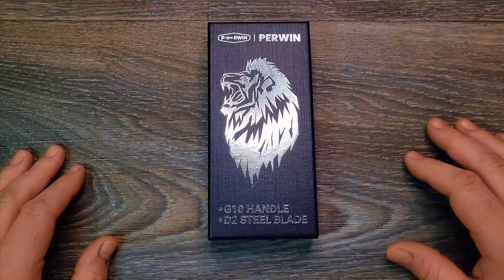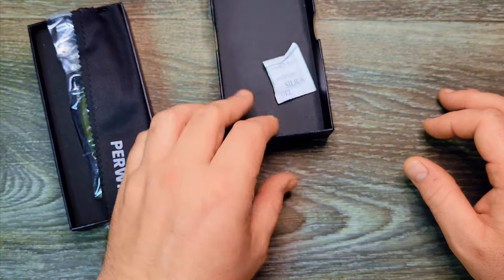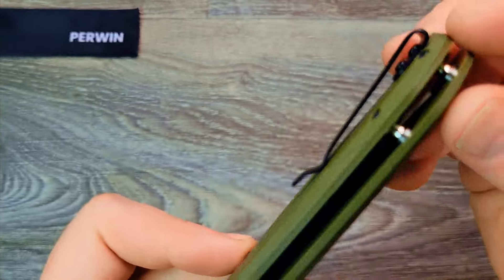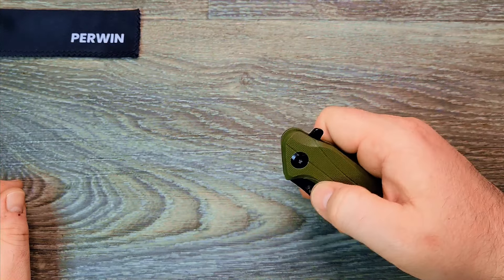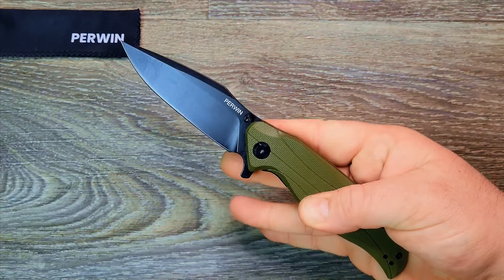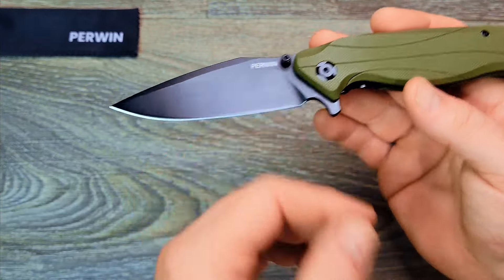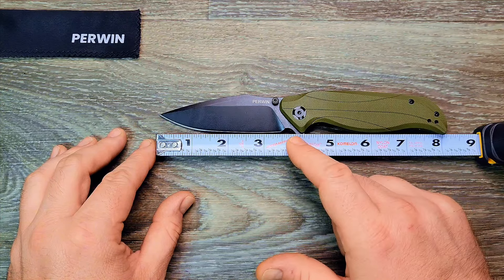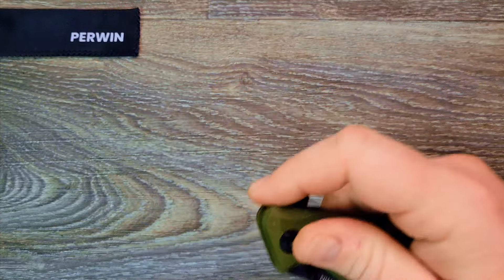Amazon Budget Goodness? Unboxing/First Impressions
PERWIN Pocket Knife - Folding Knife with Pocket Clip, EDC Knife for Men, D2 Blade G10 Handle, Gift for Men Husband Boy Grandfather, Olive Green

The Knight's Edge Discord!

Looking for more knife content and live streams? Go checkout knife tube schedule by clicking the link for weekly and daily live schedules to see who's going live and when

Checkout these other awesome channels!